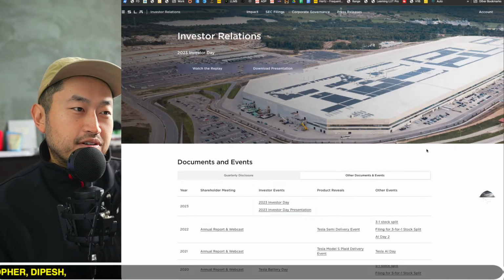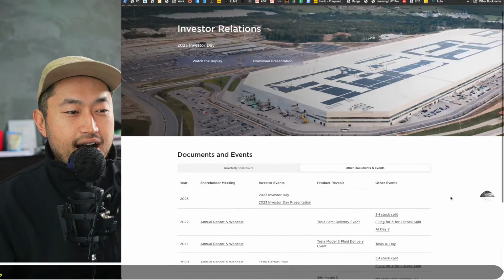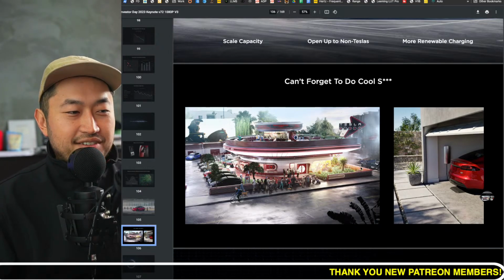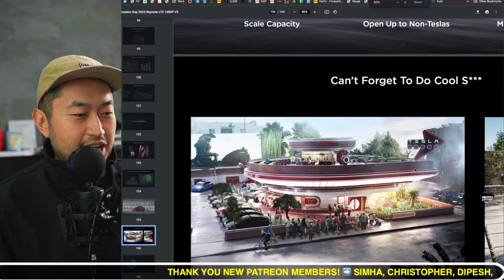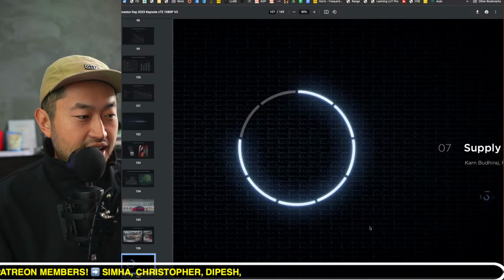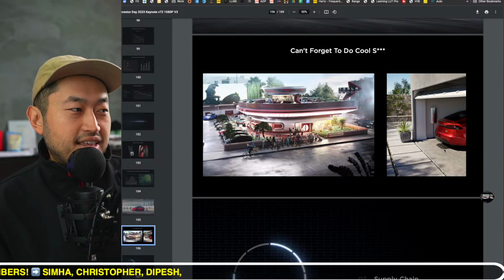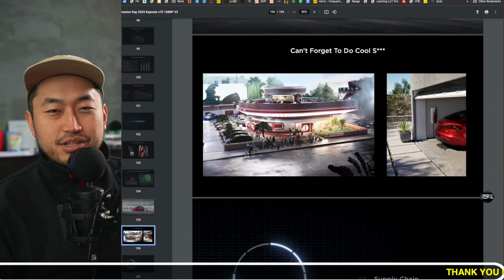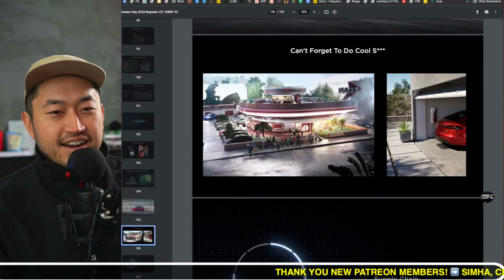TESLA WIRELESS CHARGING COMING + FULL INVESTOR DECK